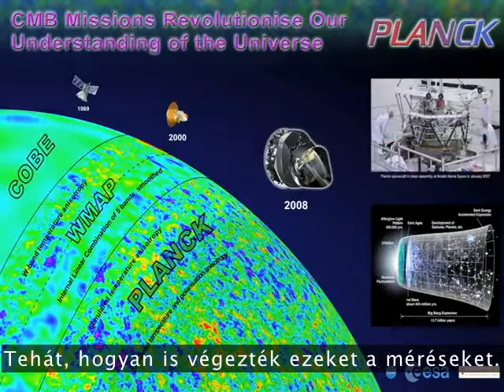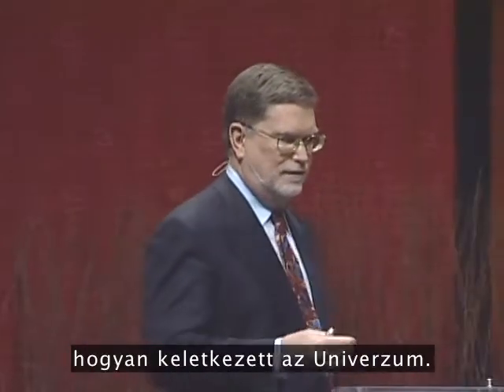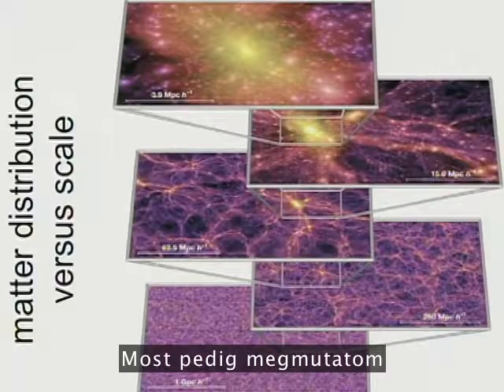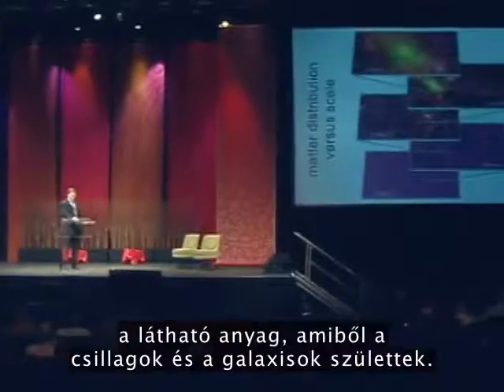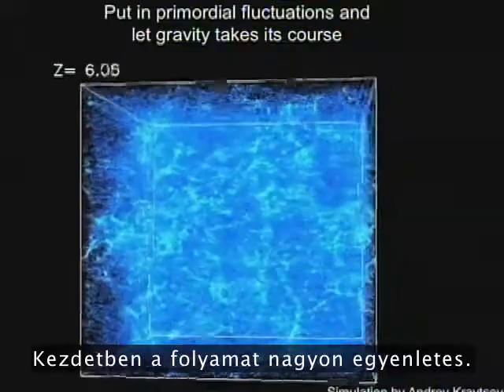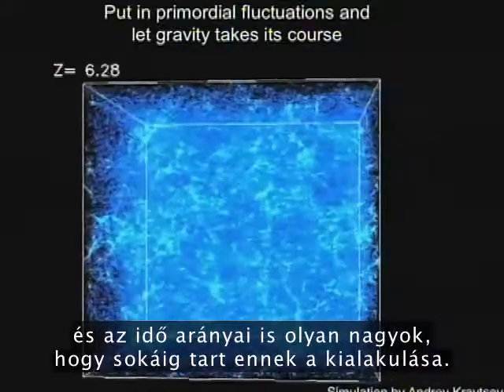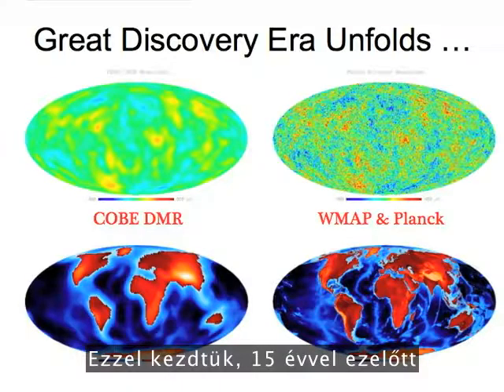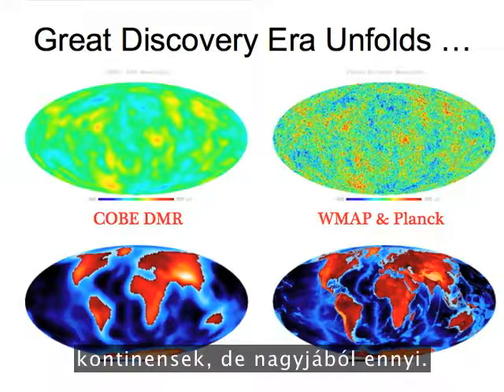Az univerzum szerkezete es annak szuletese - TED - GeorgeSmoot 2008P 480p hu